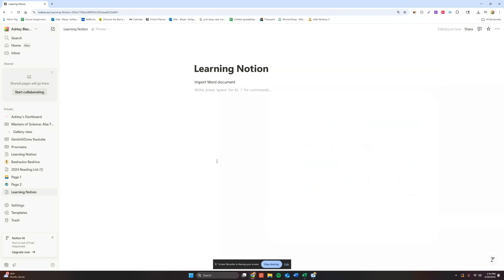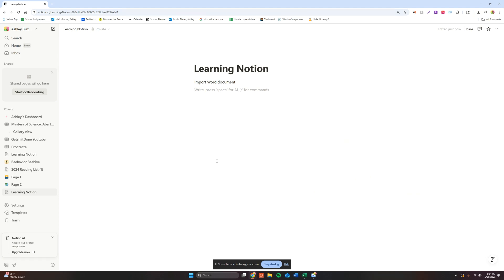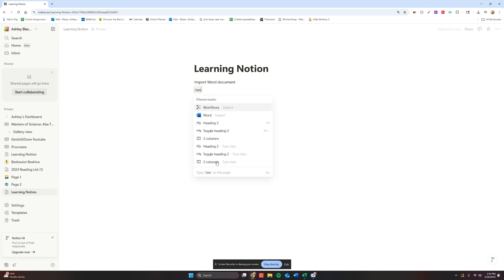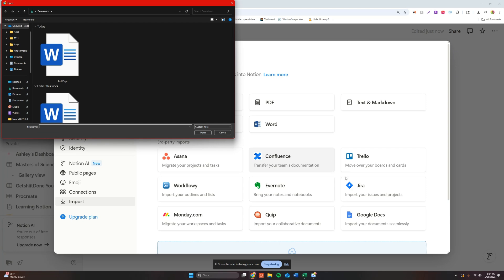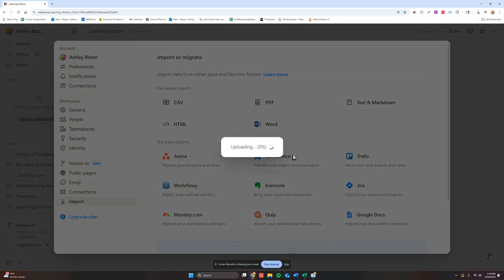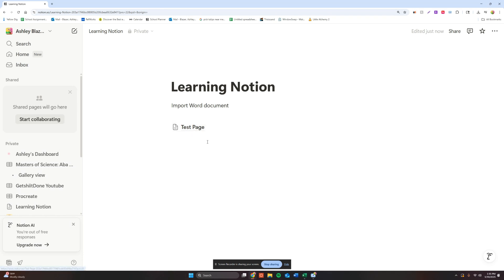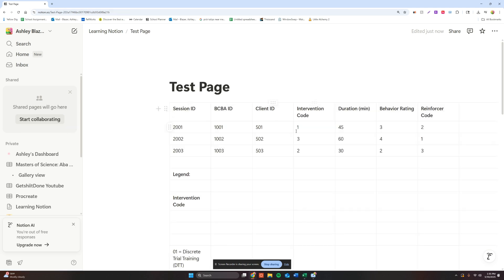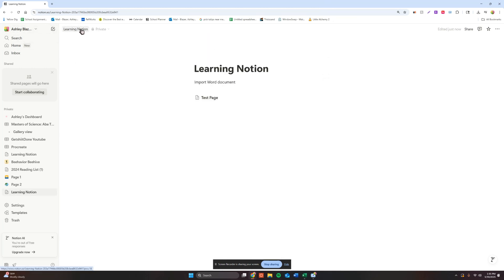Notion Basics: Importing Word Documents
Welcome to my guide on importing Microsoft Word documents into Notion!
In this quick tutorial, I’ll walk you through how to bring your Word files into Notion so you can keep all your notes, documents, and projects in one place.

By the end of this video, you’ll know how to upload a Word document, view and edit its content directly in Notion, and organize it within your workspace.